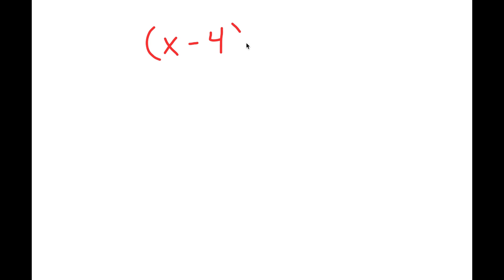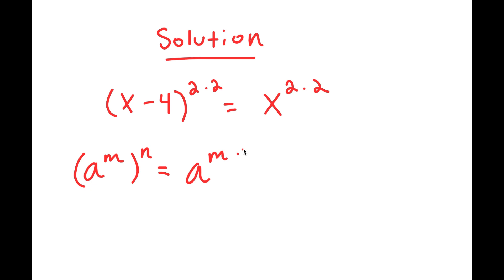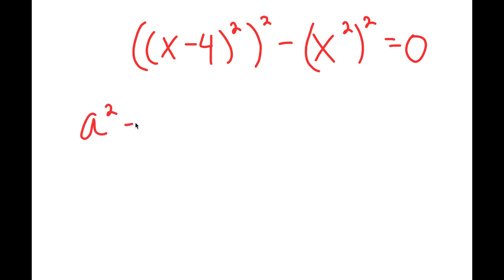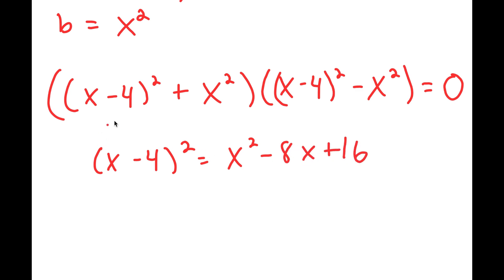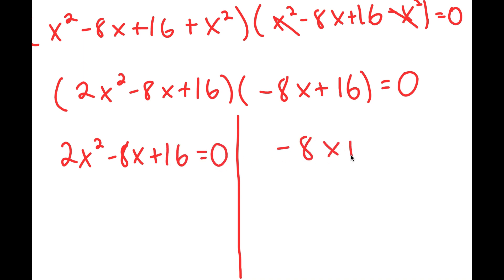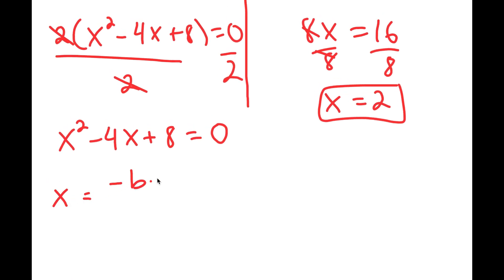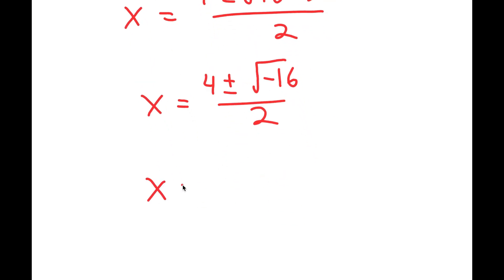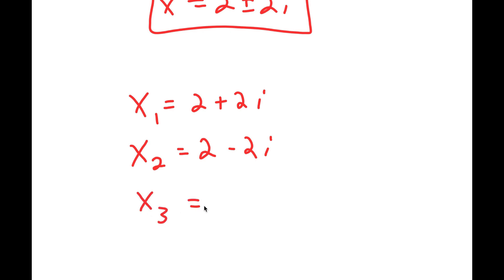A Nice Algebra Problem | Can you solve this? | Math Olympiad | X=?